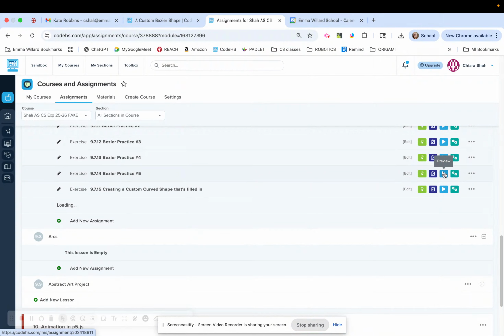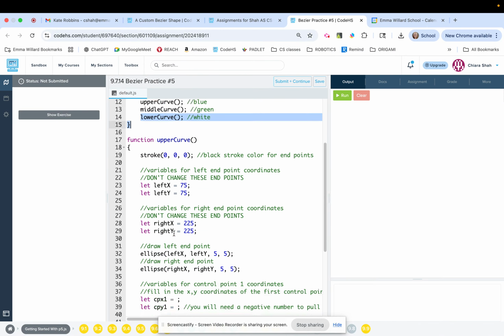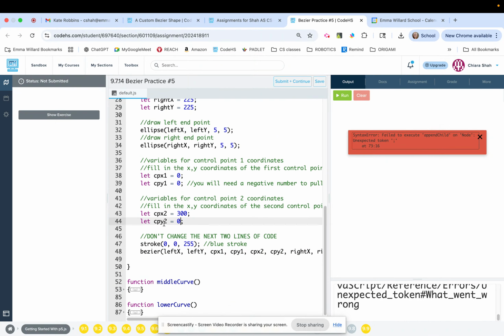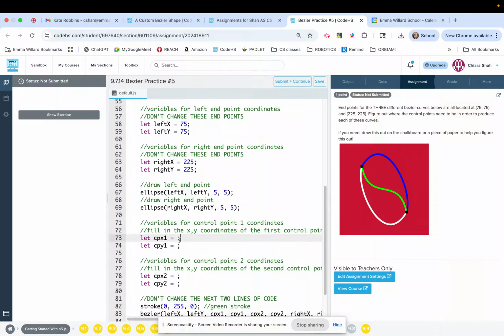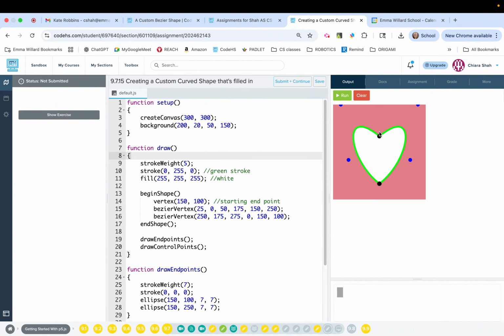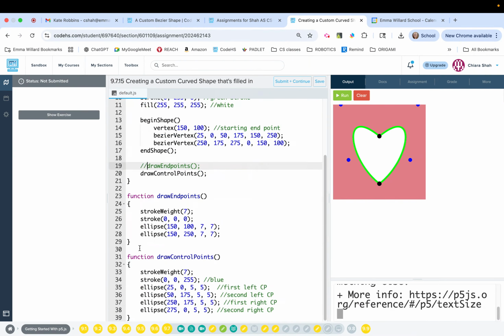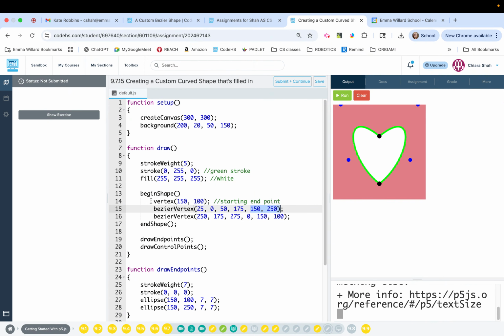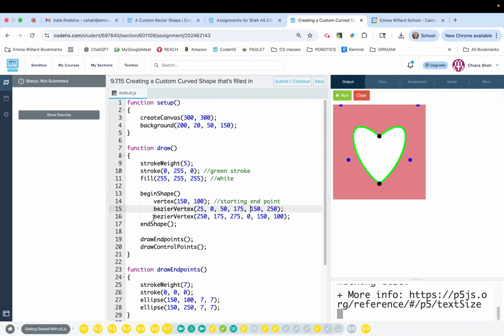p5.js creating a custom curved shape with the bezierVertex() command